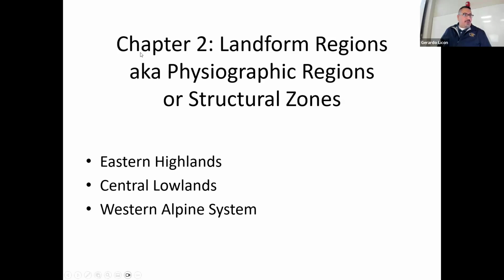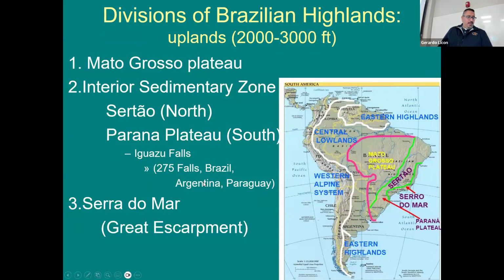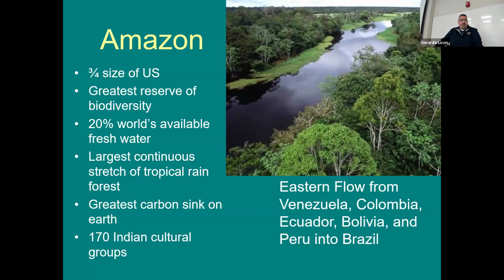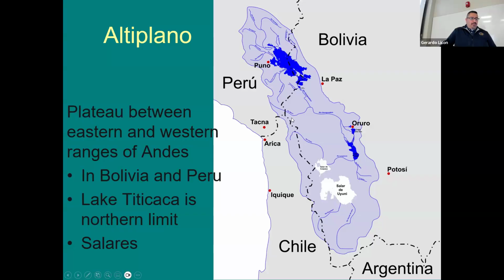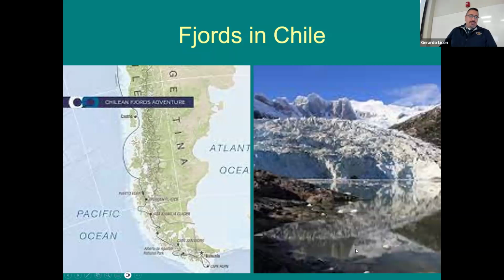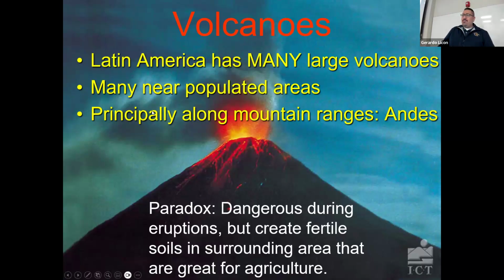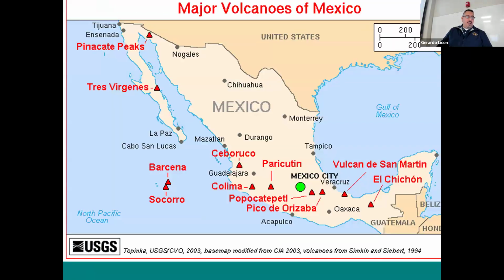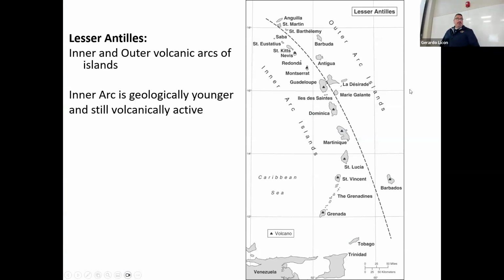Lecture on Clawson Chapter 2 "Landform Regions in Latin America"